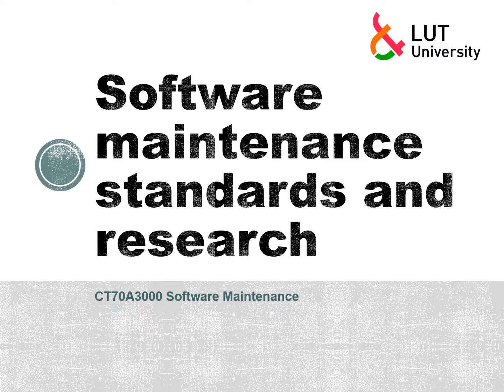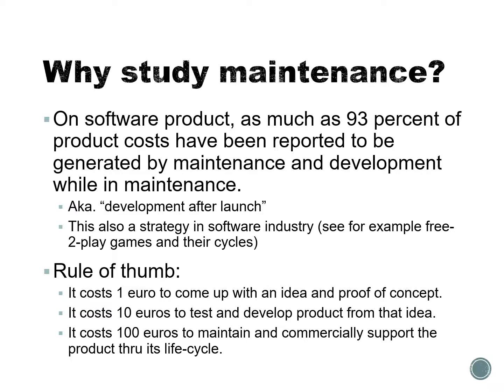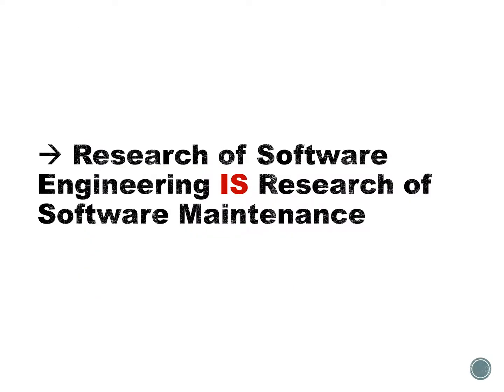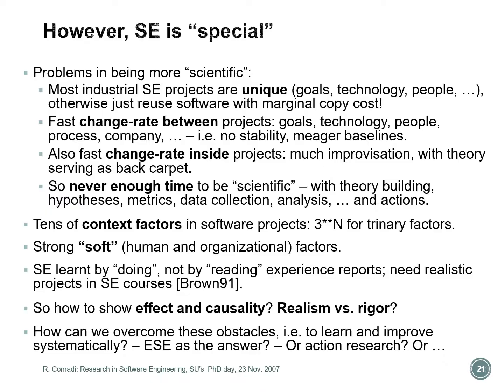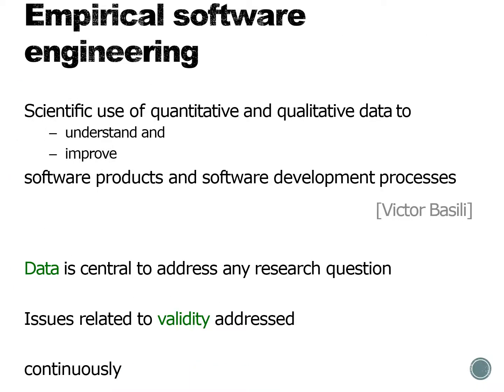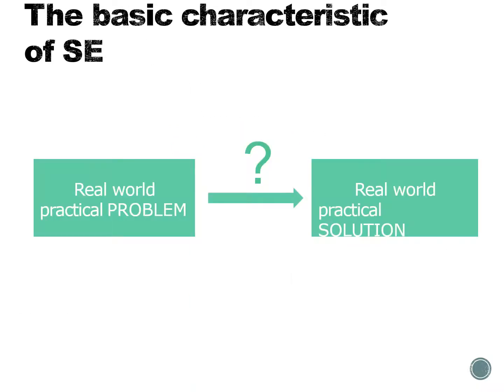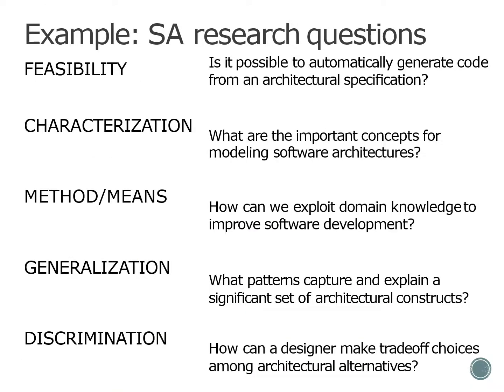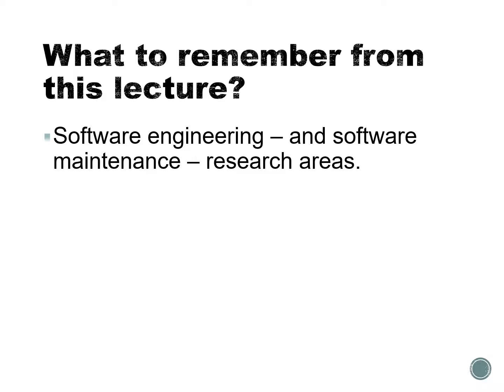Software Maintenance: Research in Software Maintenance